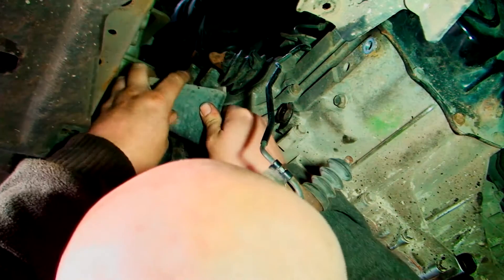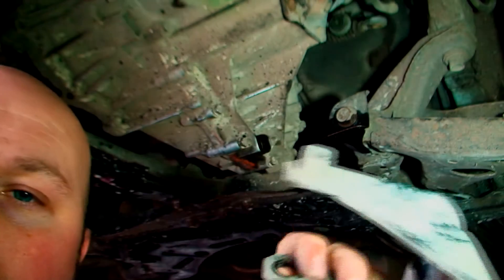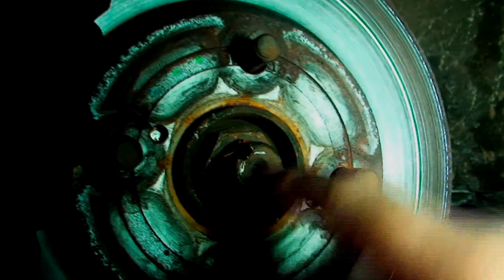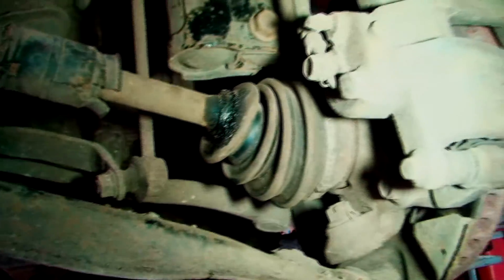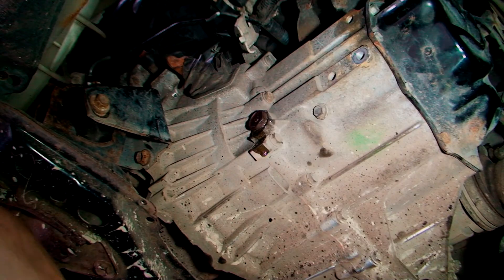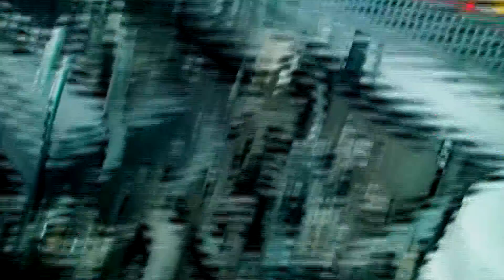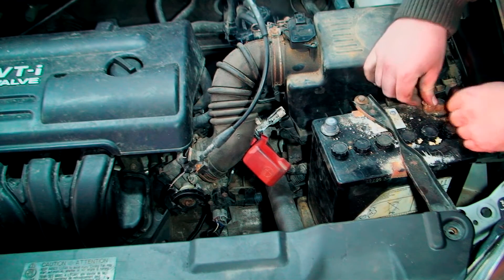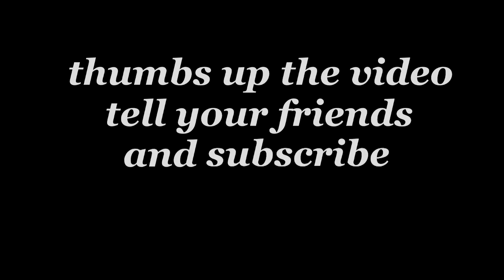bodgit and leggit garage toyota corolla clutch part 4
A clutch is a mechanical device that engages and disengages the power transmission, especially from driving shaft to driven shaft.

Clutches are used whenever the transmission of power or motion must be controlled either in amount or over time (e.g., electric screwdrivers limit how much torque is transmitted through use of a clutch; clutches control whether automobiles transmit engine power to the wheels).

In the simplest application, clutches connect and disconnect two rotating shafts (drive shafts or line shafts). In these devices, one shaft is typically attached to an engine or other power unit (the driving member) while the other shaft (the driven member) provides output power for work. While typically the motions involved are rotary, linear clutches are also possible.

In a torque-controlled drill, for instance, one shaft is driven by a motor and the other drives a drill chuck. The clutch connects the two shafts so they may be locked together and spin at the same speed (engaged), locked together but spinning at different speeds (slipping), or unlocked and spinning at different speeds (disengaged).